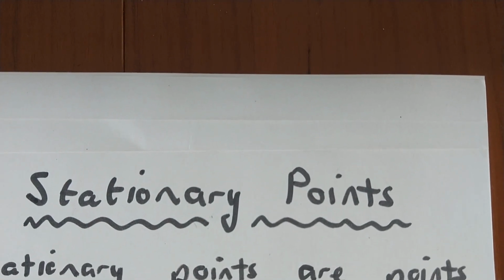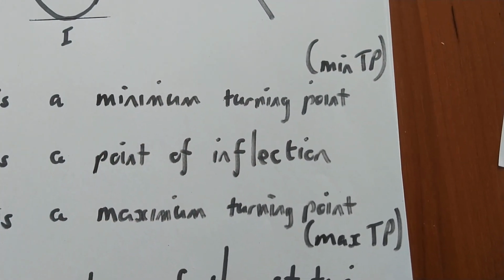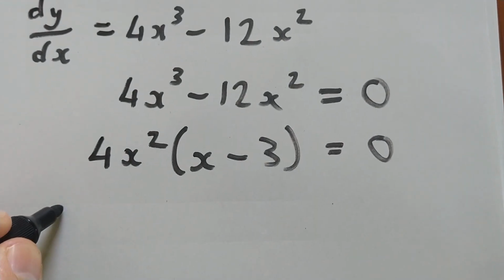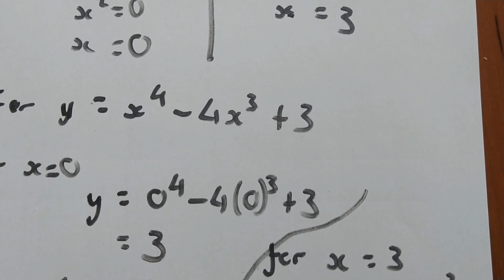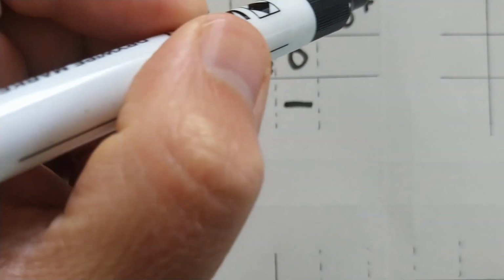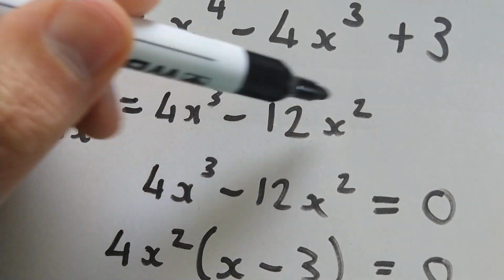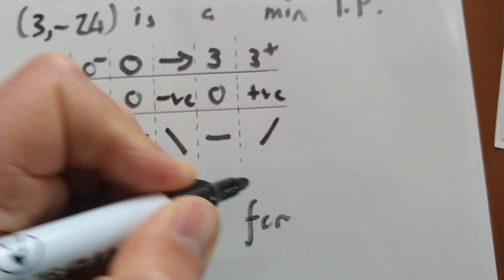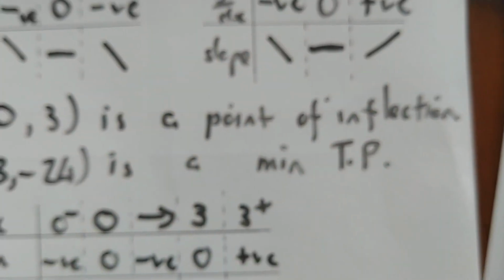Higher Differentiation vid5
Differentiation, higher, stationary points, turning points, points of inflection, nature of stationary points, increasing and decreasing functions.

(original notes by L Venters)